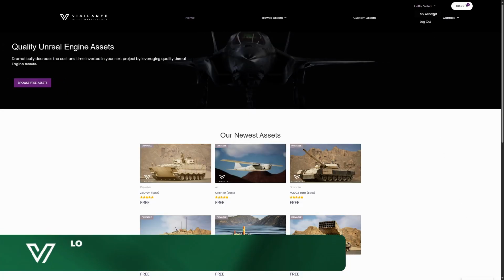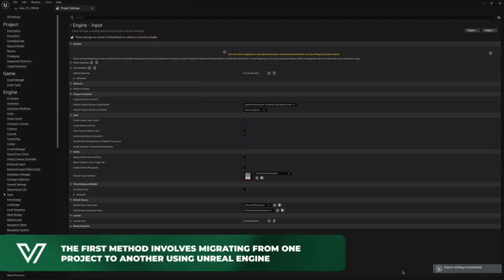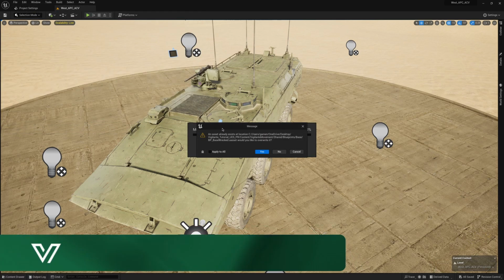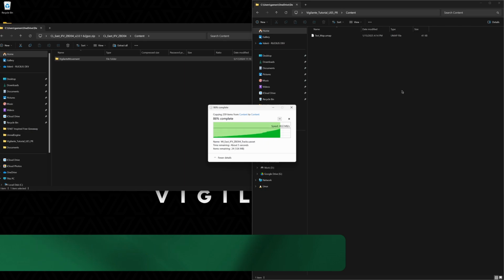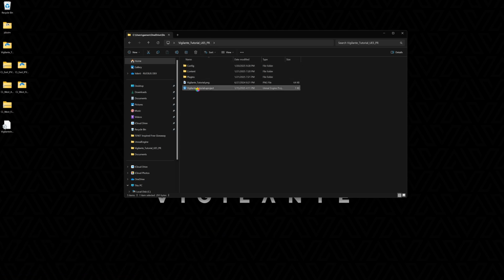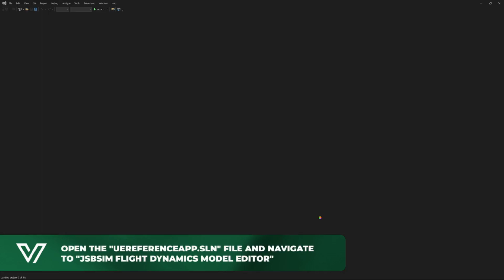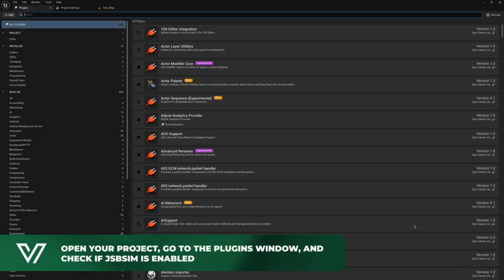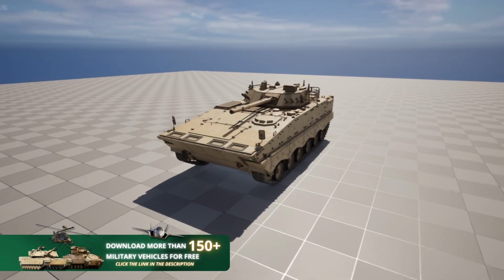Unreal Engine Asset Migration: Combine Vigilante Marketplace Content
Want to seamlessly combine multiple assets from the Vigilante Marketplace into your Unreal Engine project? In this tutorial, we cover two methods for asset integration while avoiding common errors.

What you'll learn in this video:
✔️ How to migrate assets in Unreal Engine 5 without overwriting important files
✔️ The best method for integrating multiple Vigilante Marketplace assets
✔️ How to resolve common plugin compatibility issues
✔️ Ensuring all asset dependencies and inputs are correctly set up

Requirements:
✔️Unreal Engine 5.2 or higher
✔️Vigilante Marketplace assets
✔️Basic understanding of Unreal Engine's file structure